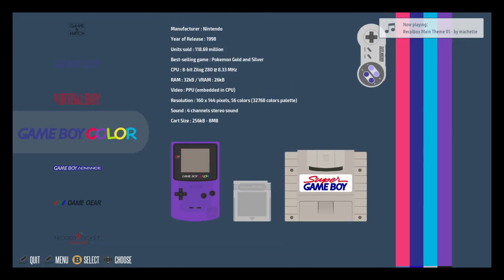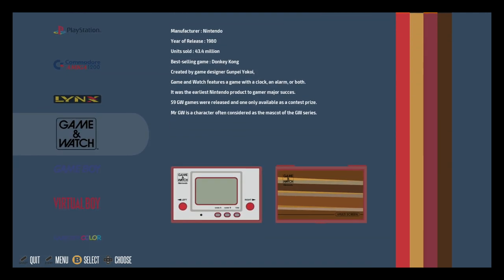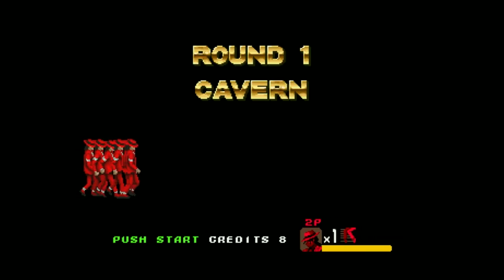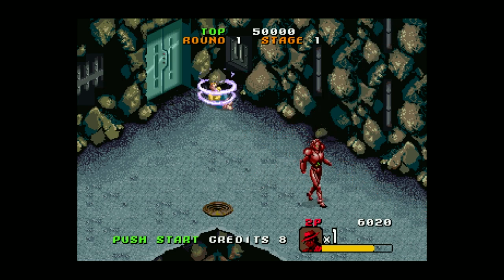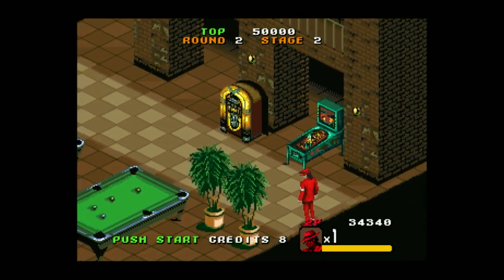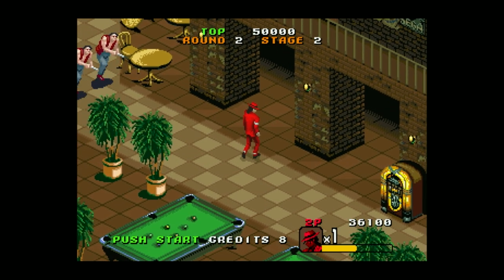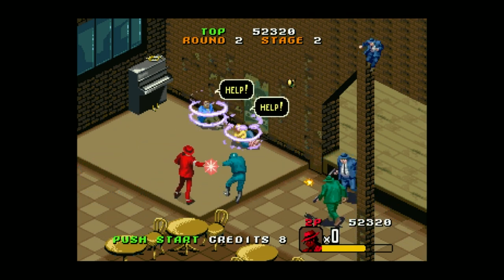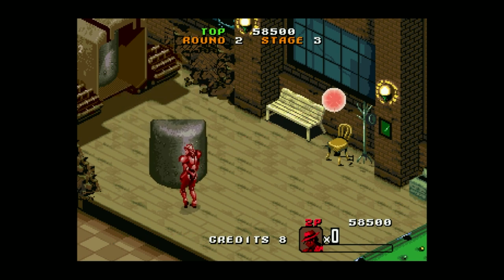MOONWALKER: The Michael Jackson Arcade Game (Sumosys Review)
Using the Sumosys Model 700 console I play Michael Jackson's Moonwalker for the arcade: The arcade version of Michael Jackson’s Moonwalker was developed in tandem with the Genesis version, but not only was it by a completely different team, but it’s also an entirely different game. Rather than a side-scrolling platformer, it’s a weird, isometric, run-and-gun/beat-em-up hybrid, capitalizing on the style of game that was popular in arcades at the time. It was developed for the System 18 board.
he premise is identical, and most of the level themes are, too, though some of them are in a different order – the game starts off in the cavern, for example, and the nightclub is only one part of a greater “Arcade Quarter” stage. Progress through the levels is linear though, with the screen automatically scrolling until it reaches certain stopping points, requiring you to kill all of the enemies to advance. There are also more boss battles, usually Mr. Big riding in some kind of robotic contraption. There’s no equivalent for the final level taking place in outer space, though.
Michael no longer attacks with sparkles, but instead zaps enemies with an electrical force, which can be charged by holding down the fire button. You can still lure foes into dance numbers, although these don’t drain your lifebar anymore, and instead their stock can be replenished by rescuing kids. When you find Bubbles the Chimp, you’ll turn into a robot and can temporarily zap enemies with missiles and lasers. This version also features three-player simultaneous play, with each player represented by Michael in differently colored suits (red and white for player two, and black and red for player three).Much of the soundtrack is the same as the Genesis version, and the quality of the instrumentation is approximately the same. The only major difference is that the “dance” music is a short, digitized sample rather than a chiptune rendition.